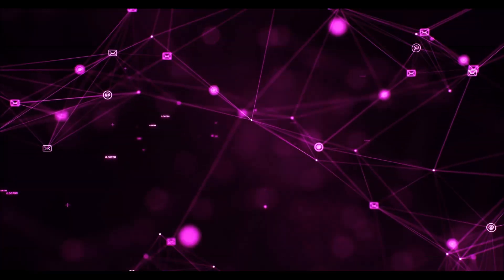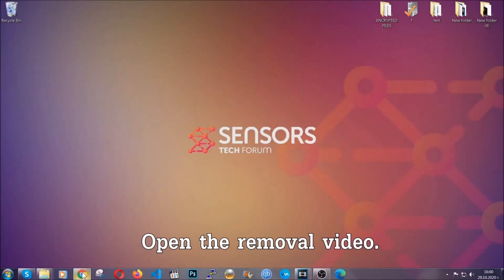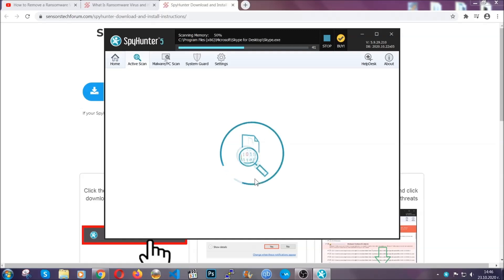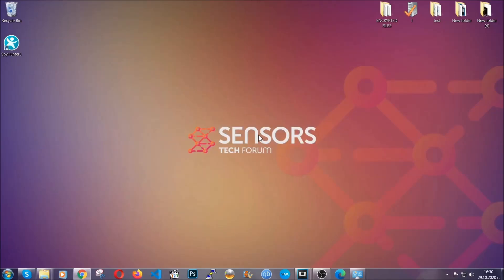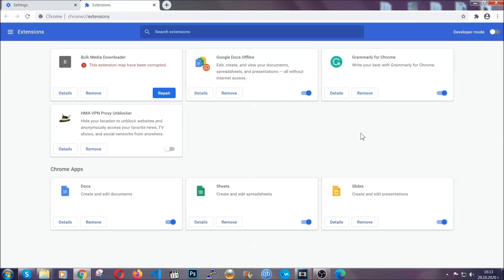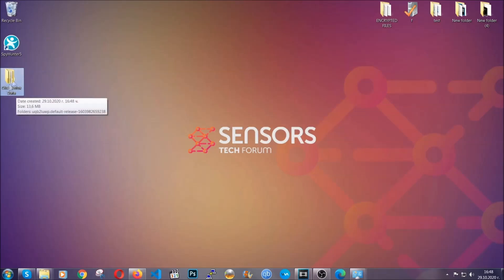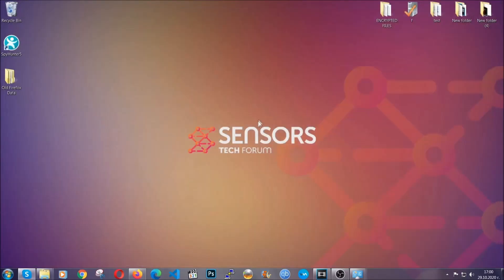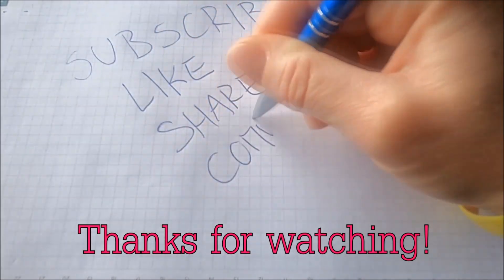Pornktube.porn Redirect Ads Virus - Removal Guide [Fix]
00:00 Start
00:45 Automatic Removal Guide
01:57 Manual Removal Guide
02:32 Google Chrome Guide
03:27 Mozilla Firefox Guide
04:07 Microsoft Edge Guide
04:49 Opera Browser Guide